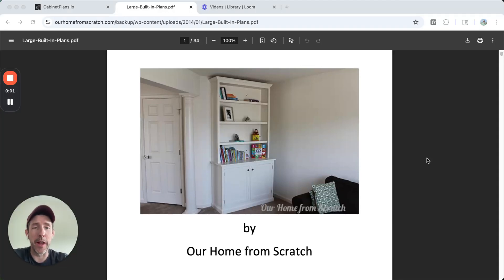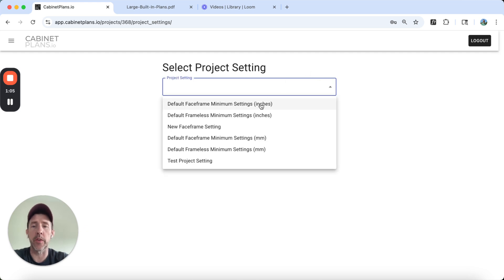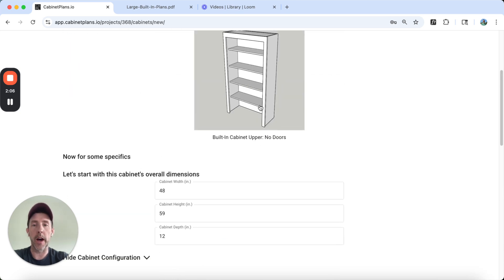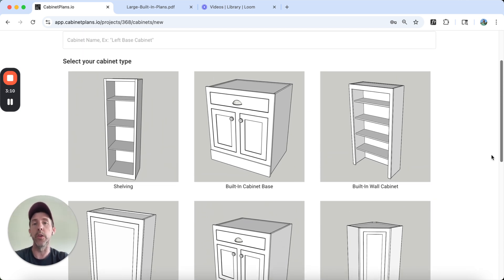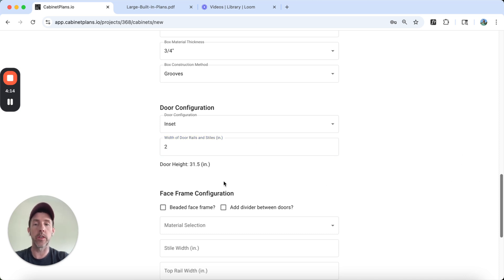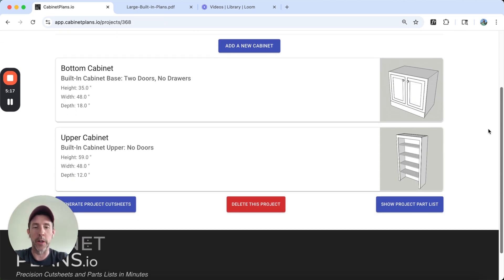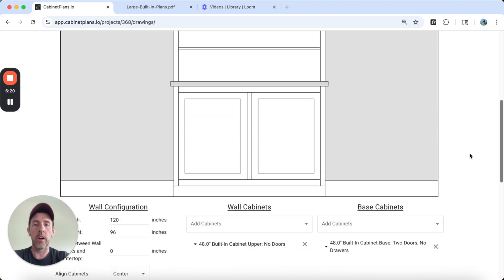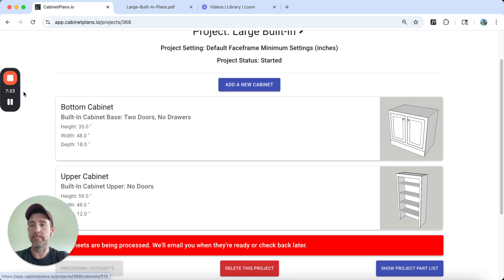How to Design a Built-In Cabinet Online (Free Tool + Step-by-Step Tutorial)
How to Design a Custom Built-In Cabinet Online | Step-by-Step Tutorial

In this video, I walk you through how to design a built-in kitchen cabinet online using the free tool CabinetPlans.io. We'll recreate a large built-in cabinet I had in my home (before it was lost to a tornado) using easy-to-follow steps, including:

✅ Creating upper and lower cabinets
✅ Selecting materials, dimensions, shelves, and face frames
✅ Generating 2D renderings and part lists instantly
✅ Visualizing the final look with built-in spacing, countertop, and crown molding
✅ Exporting PNG drawings and cut sheets for your build

📥 Free printable plans & cut list: available on my blog at OurHomeFromScratch.com under the "Plans" section.

🛠 Whether you're customizing dimensions or just learning how to use CabinetPlans.io, this video shows you everything you need to get started designing and building your own cabinets.